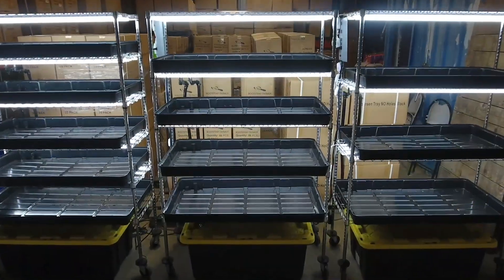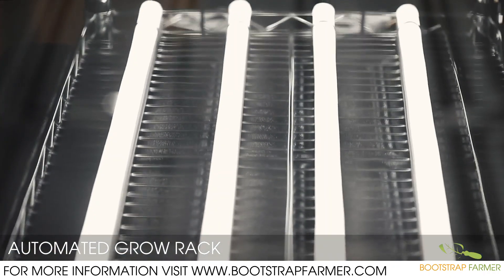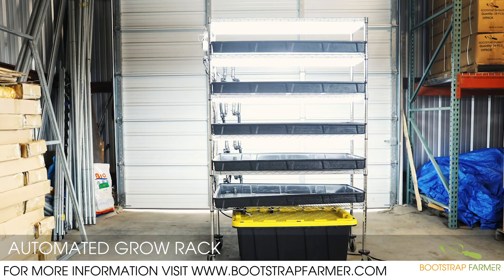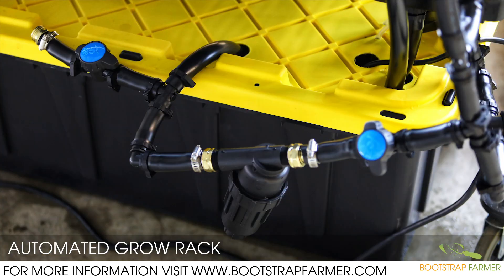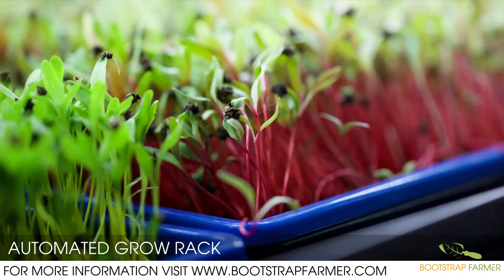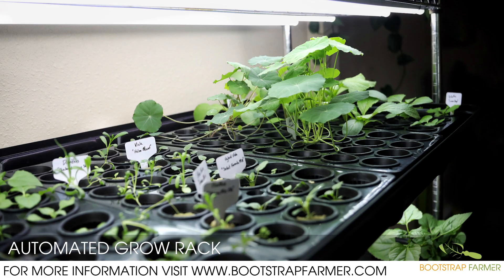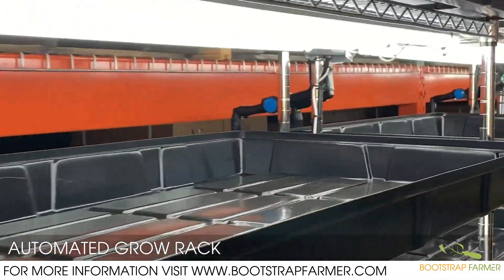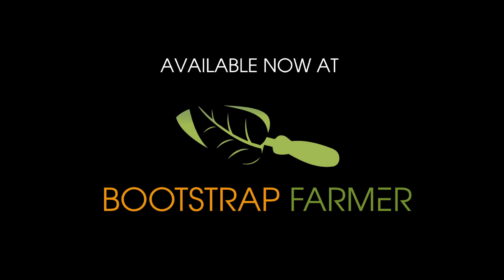Bootstrap Farmer Automated Grow Rack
Designed for the farmer who wants to start on a small foot print to learn and for the farmer needing to scale their operation fast.

Features:
NSF rack in 3, 4, or 5 tiers
4 6000K LED lights per shelf with timers
Timed 1000GPH pump
Screens at each inlet and outlet
Full system mesh filter
Flush Valve
Heavy Duty vinyl plumbing resists wear and tear durning moving and maintenance
Circulation fans
Aerator
38 Gallon reservoir
Heavy Duty ball valves
Build in house at Bootstrap Farmer warehouse
Pressure Tested at warehouse
Fully assembled and shipped ready to grow

Remove from pallet
Unwrap
Set timers
Fill reservoir
Plug in and start growing!